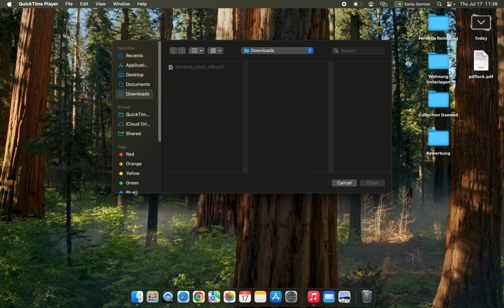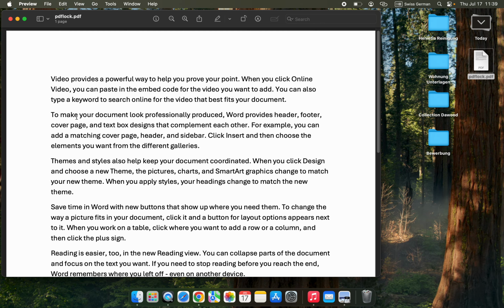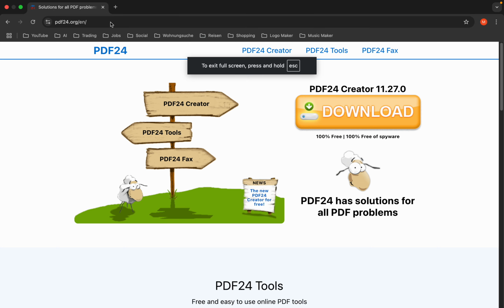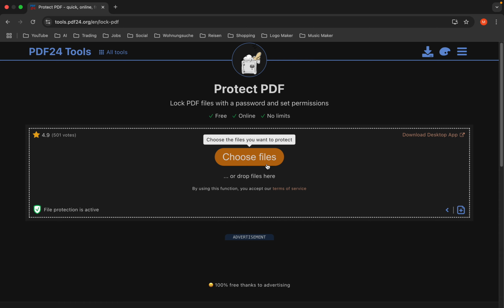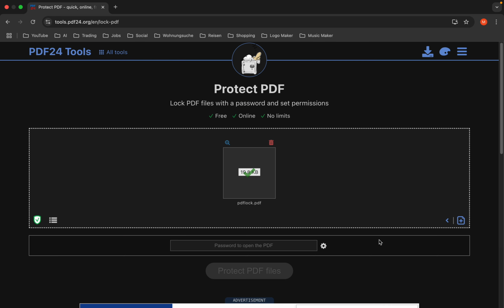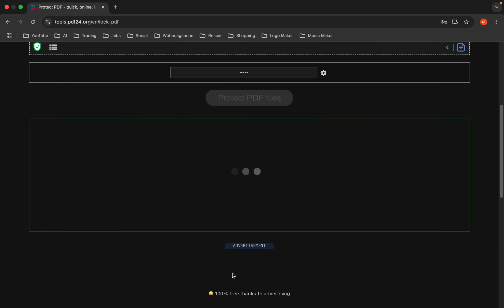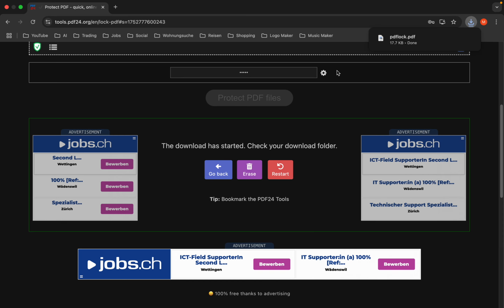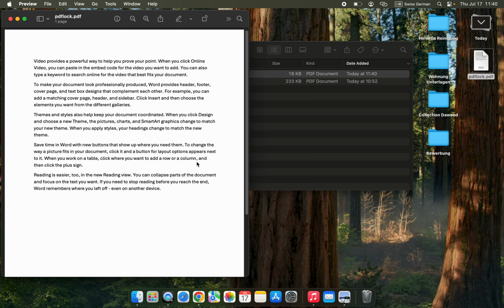How to Lock or Protect a PDF File for FREE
In this tutorial, I’ll show you how to lock or password-protect your PDF file for free without installing any software! 🔒✅ Whether you're protecting sensitive documents or just want to limit editing and printing, this step-by-step guide will help you do it quickly and easily using a free online tool.
📌 What you'll learn:

How to add a password to a PDF

How to restrict editing or copying

Free and secure tools you can use

📂 Works on Windows, Mac, or Linux – no installation required!